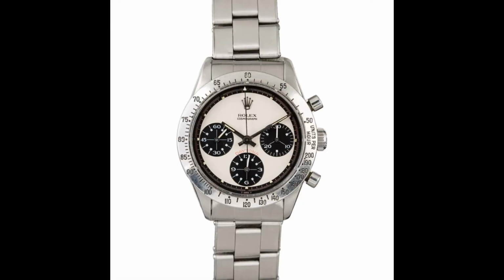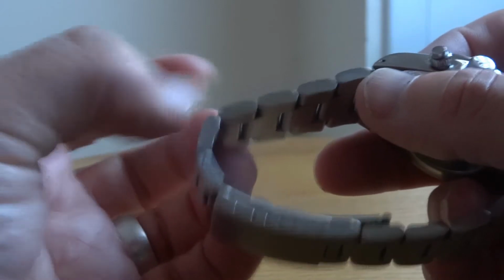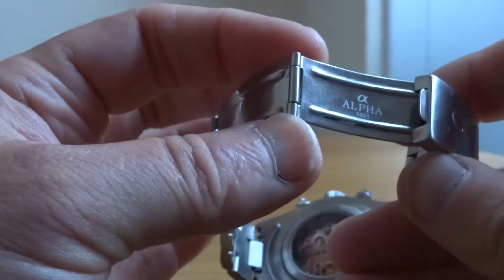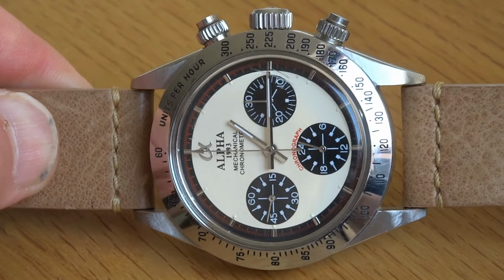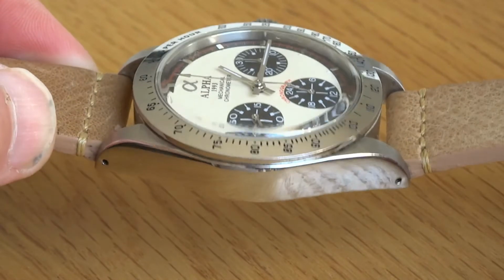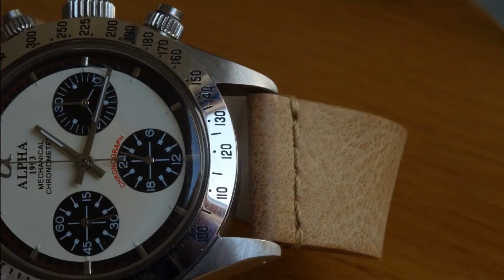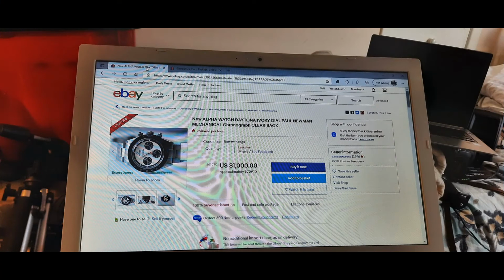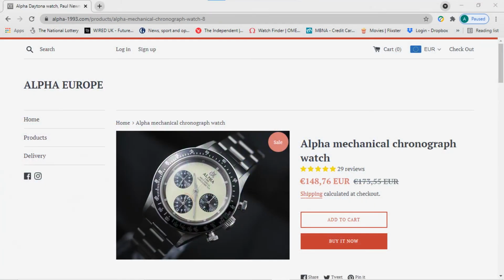Alpha Paul Newman Chronograph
Alpha Chronograph comparison with Paul Newman Daytona